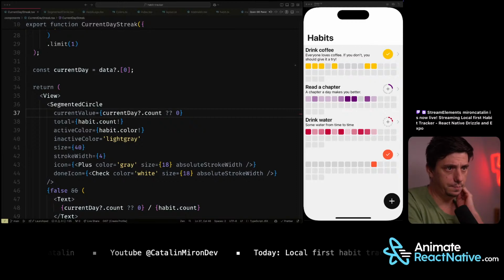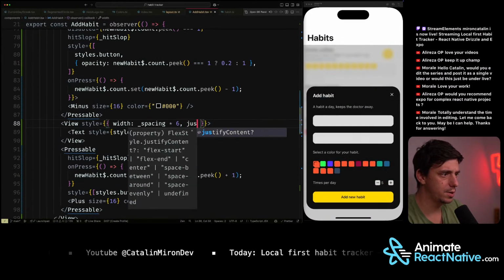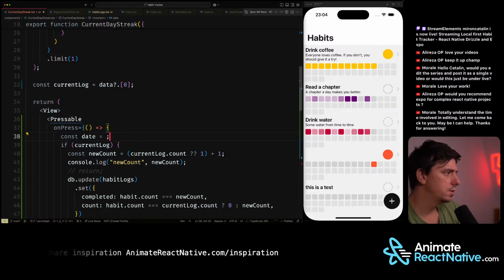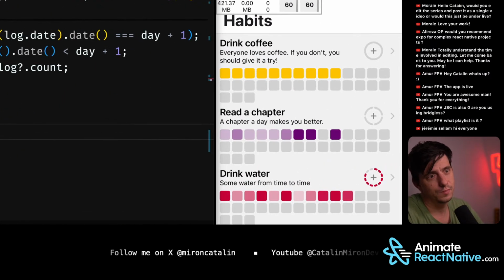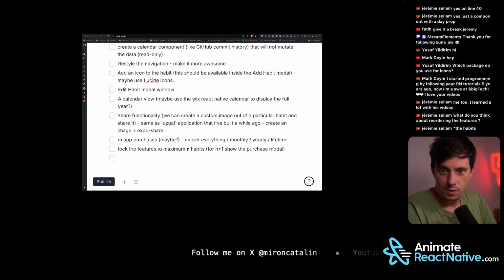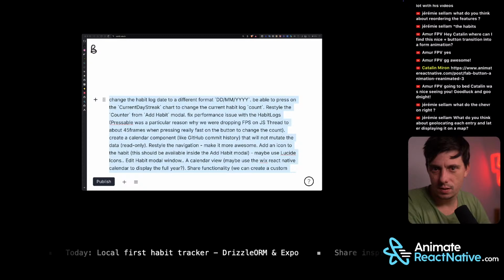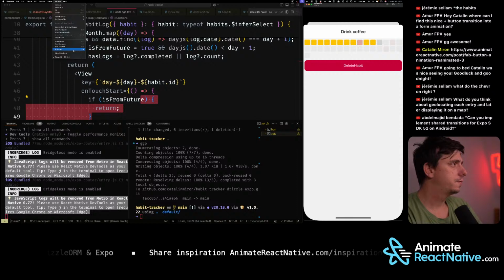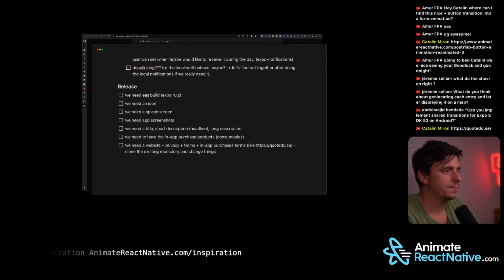🛑 05 React Native - Local first with Drizzle and Expo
Local first application - React Native - Drizzle and Expo

A local first habit tracker, built in React Native with the help of Drizzle ORM and Expo SQLite, React Native Reanimated.